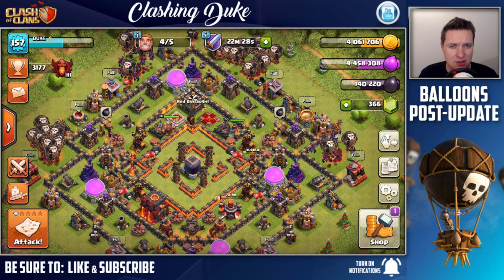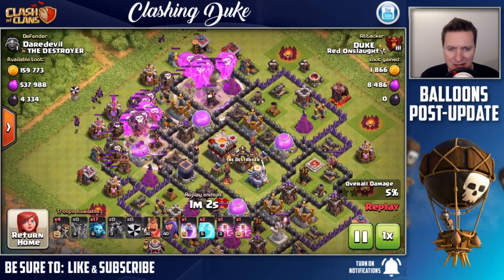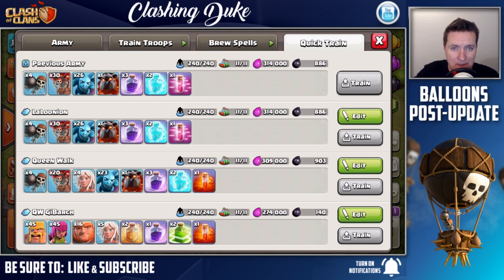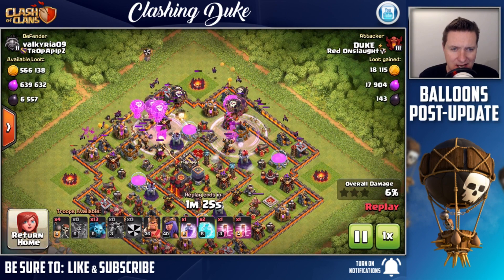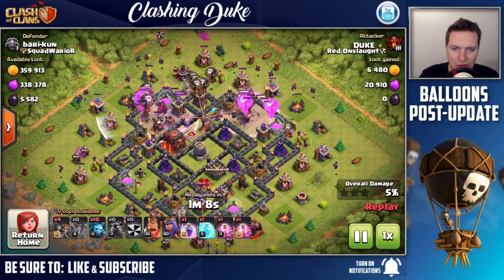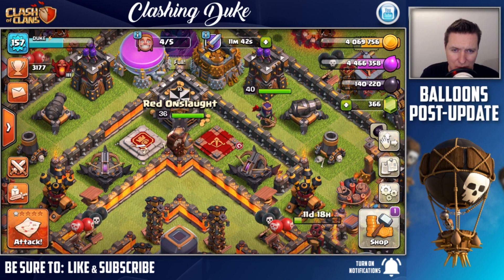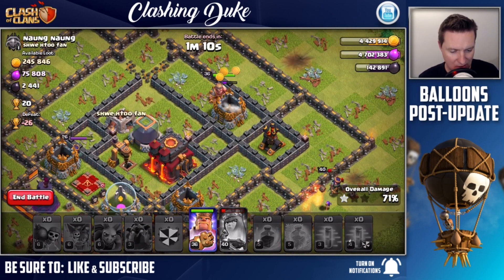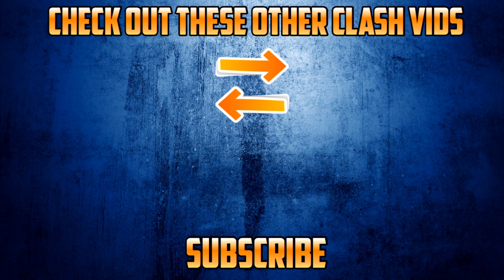EASY DE FARMING | POST UPDATE TH10 LOON RAIDS | CLASH OF CLANS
Farming Dark Elixir with Loons a thing of the past? Watch and see!

LINE: dady050815

Clans and their Tags:
Bada Bing Clan
Bada Bing 2.0

Category: Games
Updated: Nov 05, 2014
Version: 6.322.3
Size: 52.9 MB